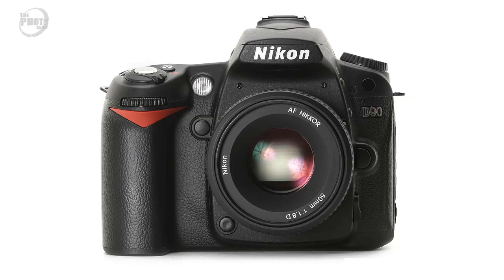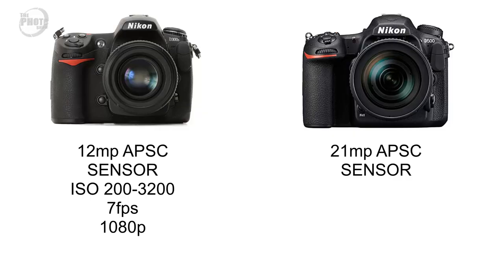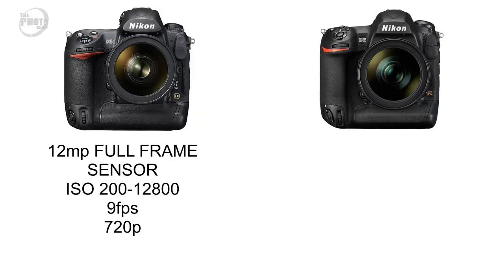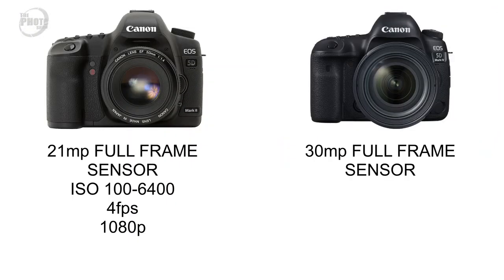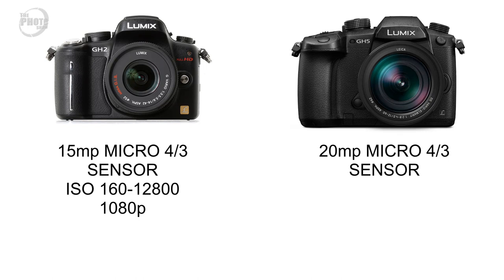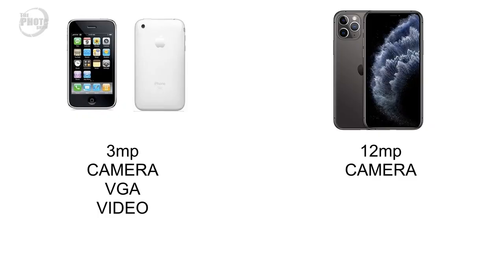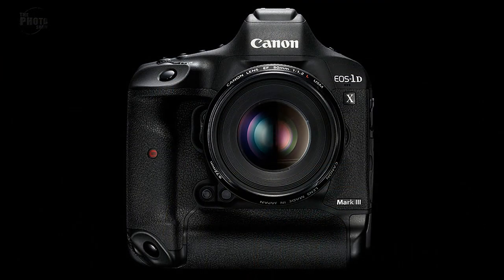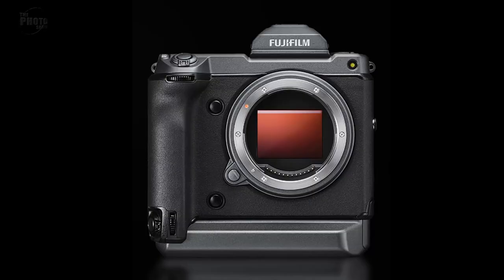A Decade of Cameras: 2010-2020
A Decade in Cameras: Now we are in 2020 and a new decade has begun, I thought it would be interesting to look back 10 years and compare cameras from 2010 with what is on offer in 2020. This should not only show how much has changed but also possibly give some clue as to what to expect in the next 10 years.
#2020 camera #2010 camera